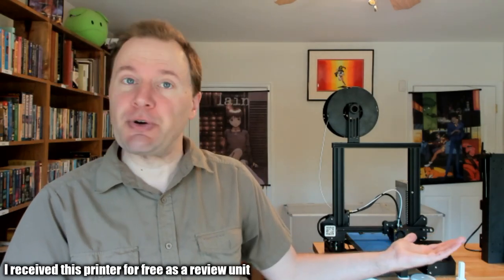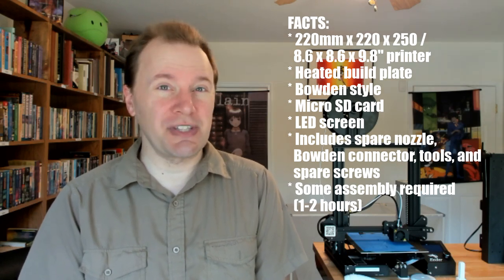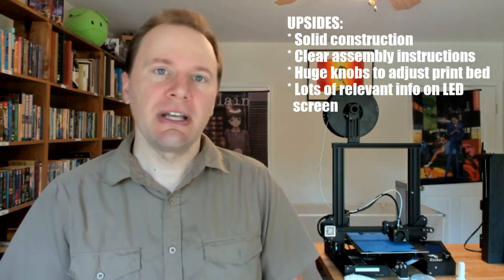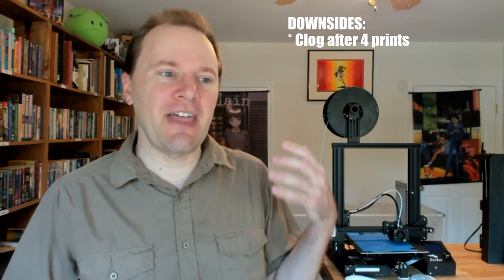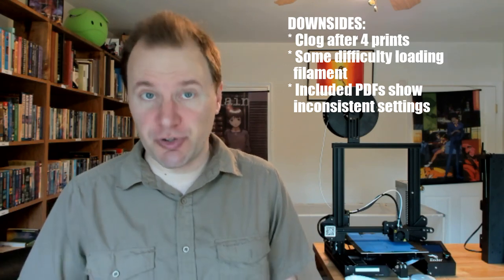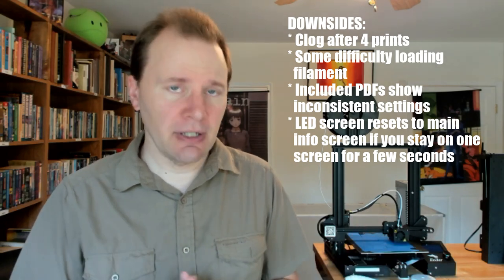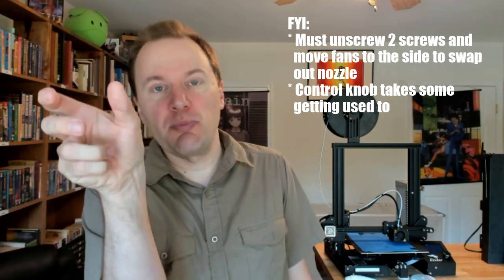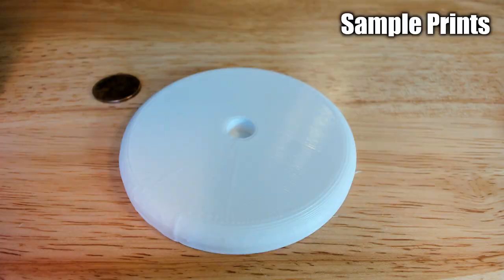Creality3D Ender 3 3D Printer Review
FACTS:
* 220mm x 220 x 250 (height) / 8.6 x 8.6 x 9.8" printer
* Heated build plate
* Bowden style
* Micro SD card
* LED screen
* Includes spare nozzle, Bowden connector, tools, and spare screws
* Some assembly required (1-2 hours)

UPSIDES:
* Solid construction
* Clear assembly instructions
* Extruder and bed heat up very quickly
* Huge knobs to adjust print bed
* Lots of relevant info on LED screen
* On/off switch is on the side, easily accessible

DOWNSIDES:
* Clog after 4 prints
* Some difficulty loading filament
* Included PDFs show inconsistent settings (retraction, travel speed)
* LED screen resets to main info screen if you stay on one screen for a few seconds

FYI:
* Must unscrew 2 screws and move fans to the side to swap out nozzle
* Control knob takes some getting used to
* Filament loads right next to one of the vertical rods.

I received this printer as a free review unit from GearBest